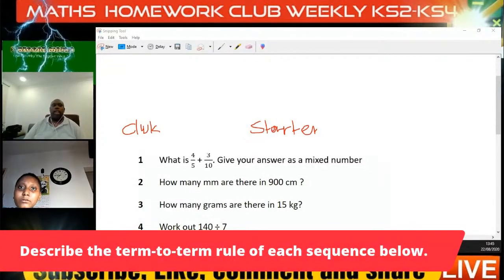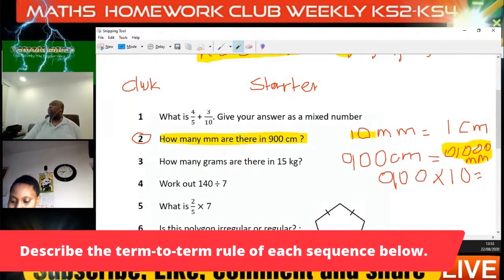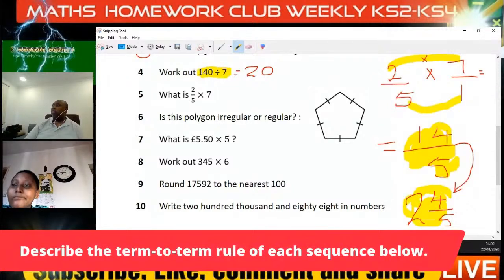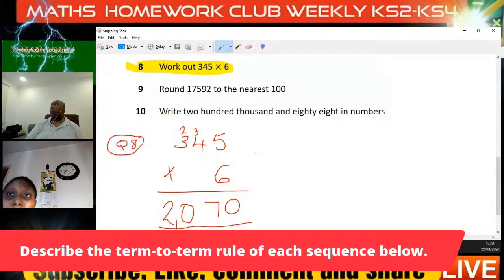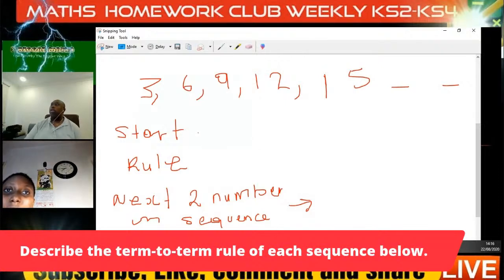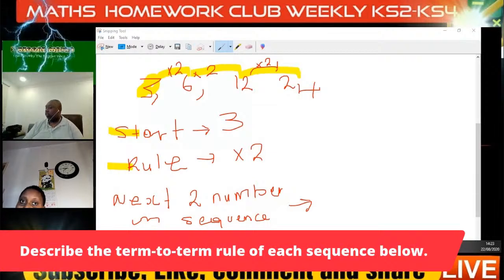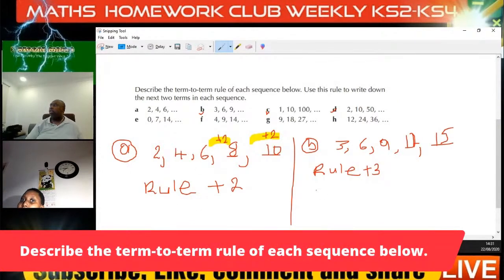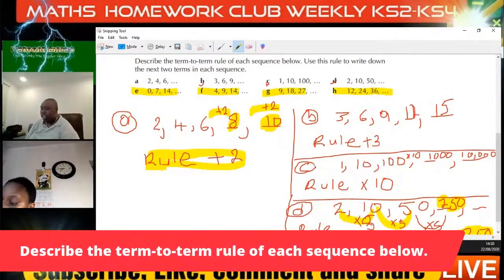Describe the term-to-term rule of each sequence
Describe the term-to-term rule of each

🔥 INFORMATION ABOUT  KS1 to KS5 on WEBSITES 👉